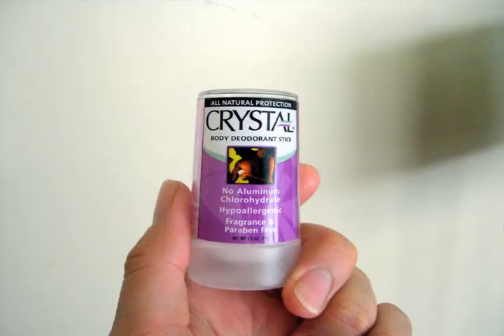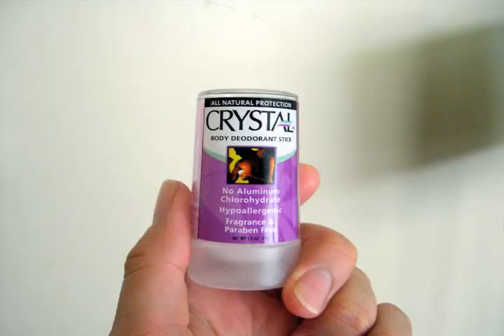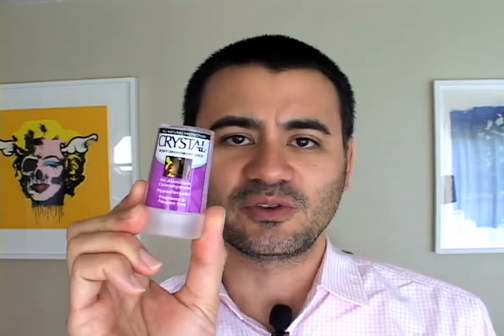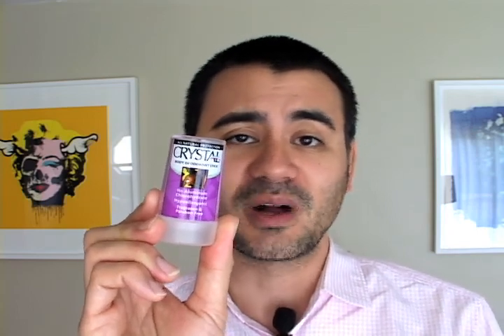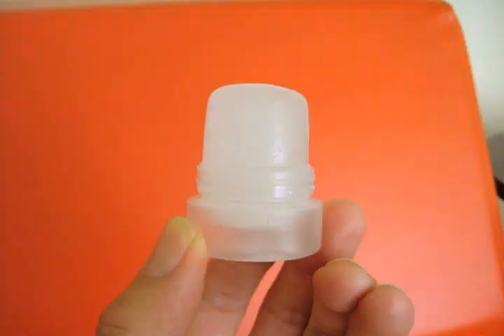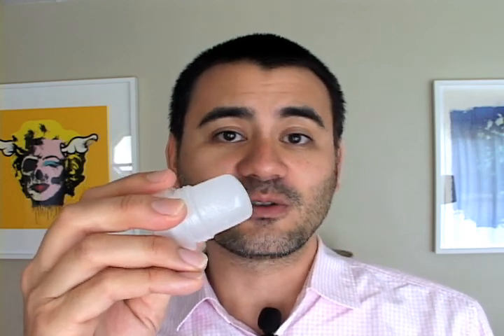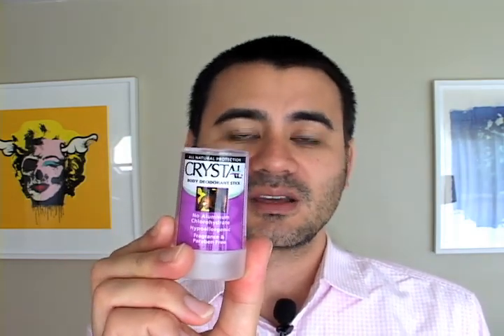Product Review: Crystal Body Deodorant Stick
for tips on grooming and skincare for men.
Caulfield's Counter reviews the Crystal Body Deodorant Stick - a safer alternative to antiperspirant deodorants. A great way to avoid getting arm pit stains on your shirts.